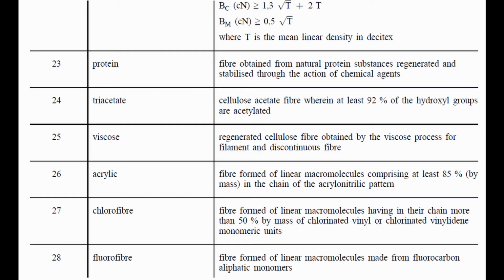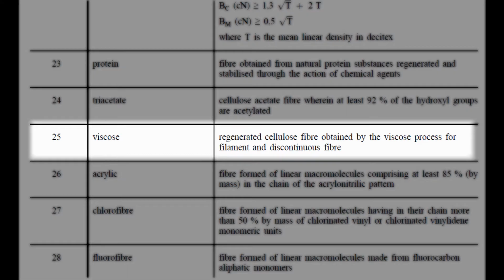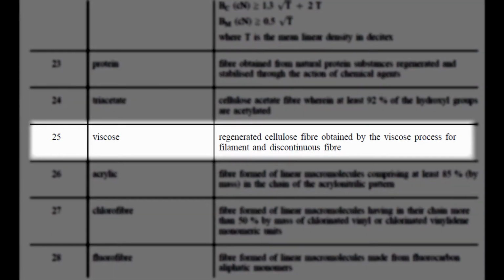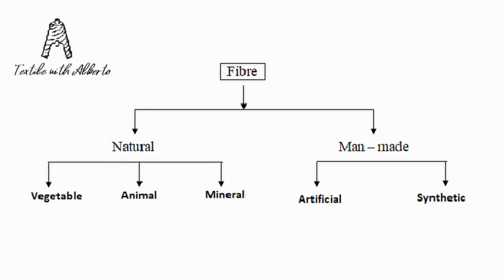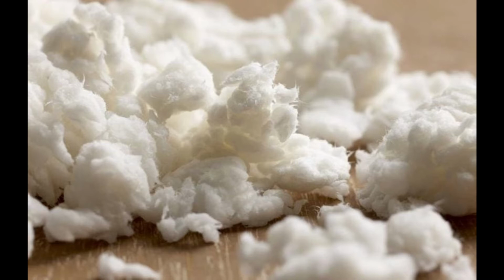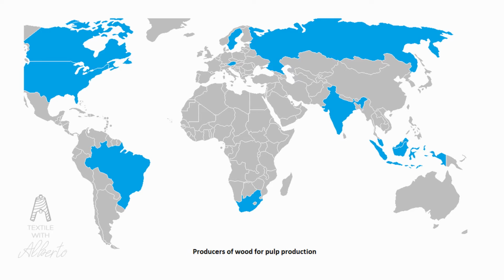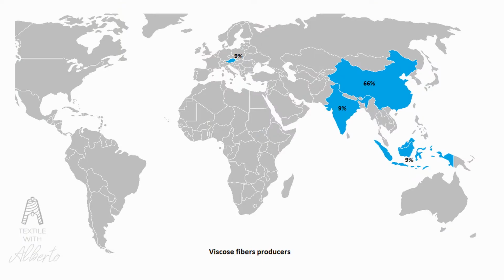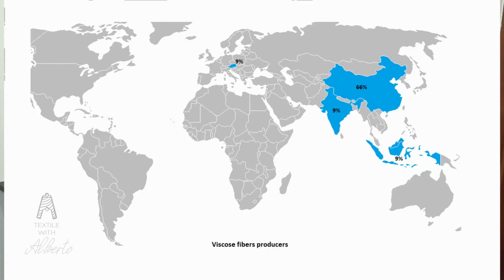Base textile materials: Viscose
Is it synthetic? Is it natural? It's artificial!
History of viscose, how it's made, pros and cons and even more!
You will find all this information in this video!

Suggestions and comments are much appreciated. Enjoy the video!